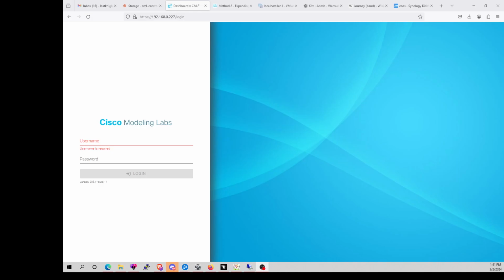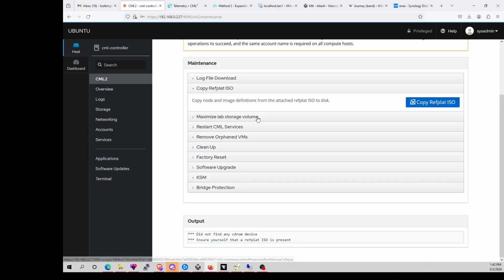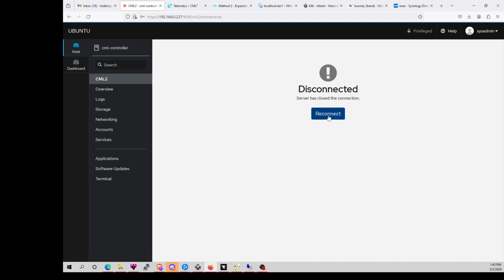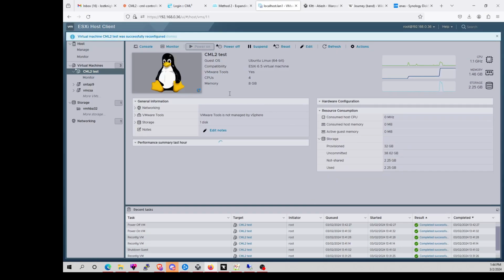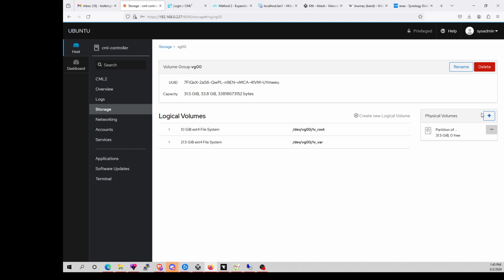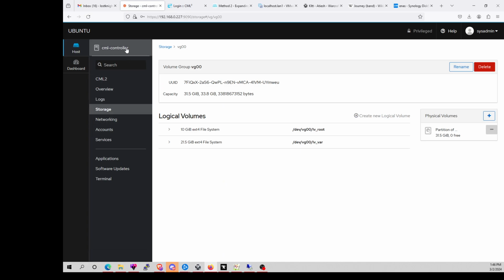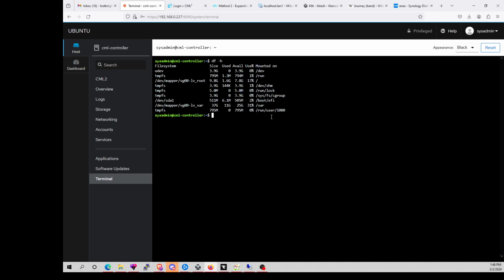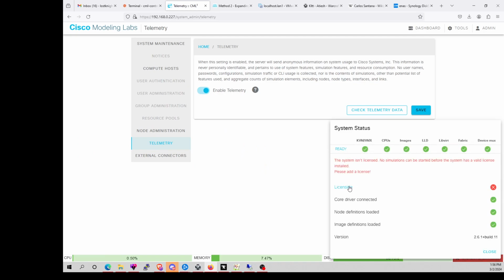Cisco CML 2.6 ref platform iso add demo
perhaps this is a corner case scenario but if it helps even 1 person to get around and setup CML I'm good with it.  I like to tinker and had copied the images to my host manually via scp but they were still not being recognized and this is how I finally solved it by expanding the logical volume that houses the virtual images for CM then mounting the refplatform iso and copying them up to my CML instance using the cockpit account in CML